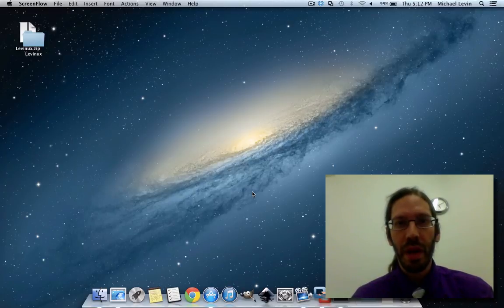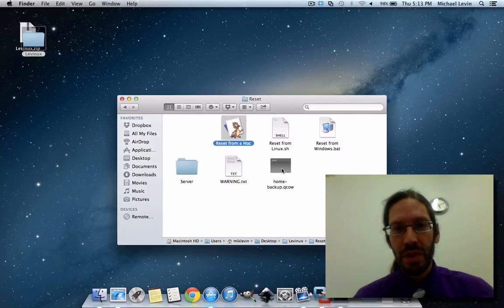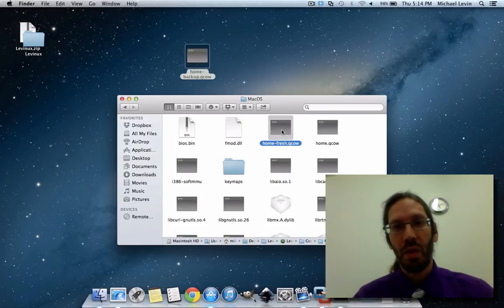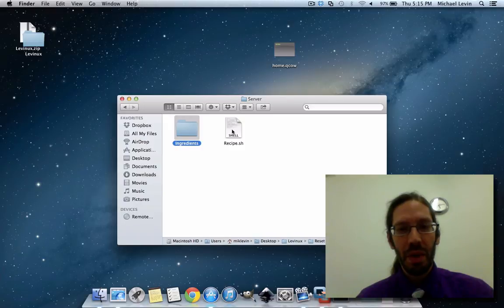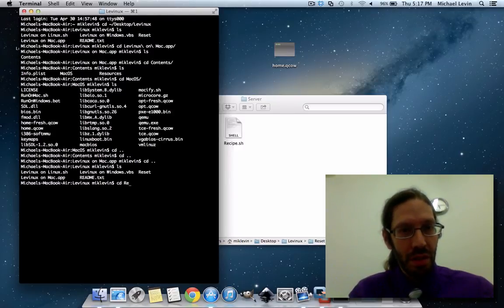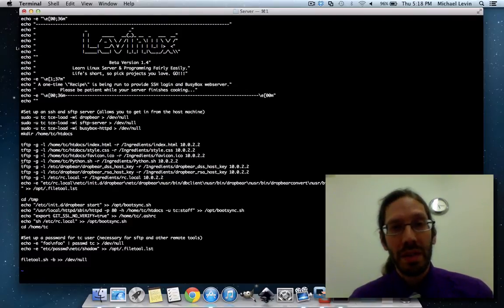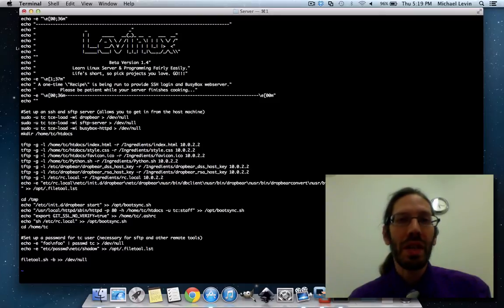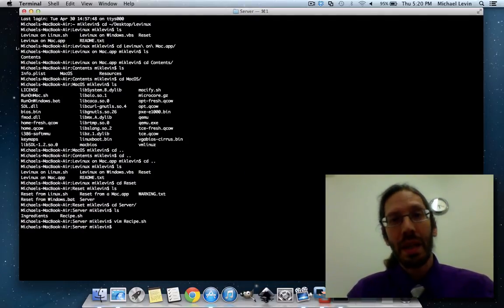Walk Through of Levinux, a small virtual Linux distribution for Education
and start learning the Linux / Unix command line environment that underlies everything, and start making yourself obsolescence-proof. Levinux is a great introduction to Linux even for people who thought they'd never use the command line.